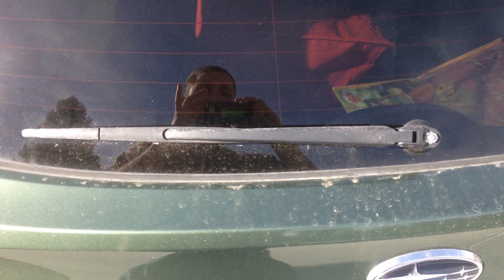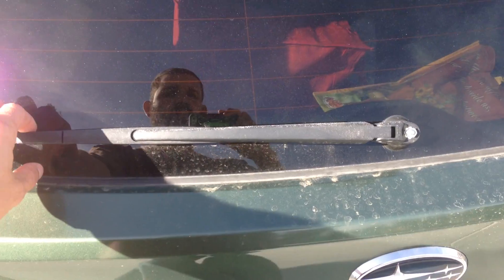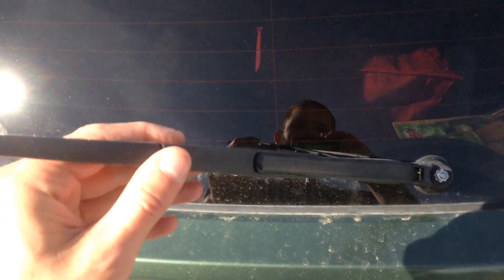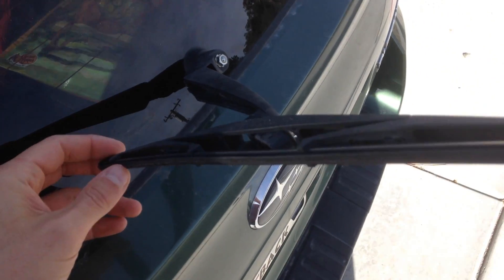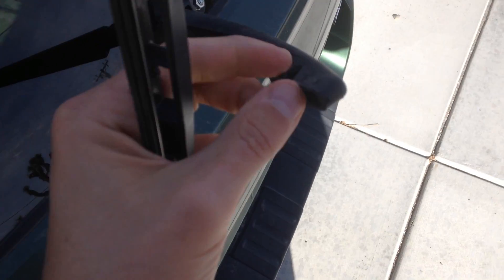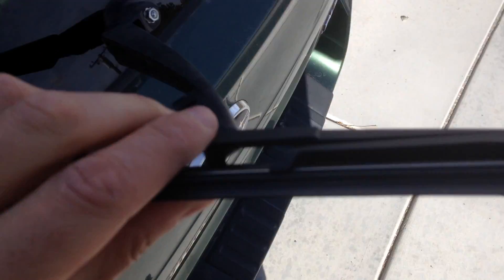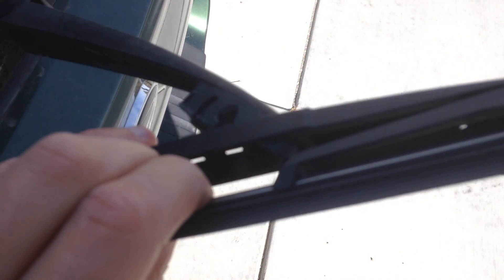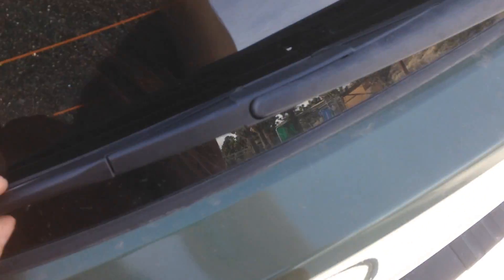How To Change The Rear Wiper Blade On A Subaru Outback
It just started raining around where I live and my wiper blade was completely dilapidated from a summer in the sun.  I don't use the rear one near as often as I use the front wipers, but I like having a resh one on there for when it is needed.  I also don't like driving around with pieces of rubber hanging off and don't want the metal parts of the wiper rubbing on the window constantly, so it was time for a change.  I didn't find the replacement blade everywhere I looked, so I thought it might be annoying for other people looking for it too.  In this quick video I show a full replacement and it takes two minutes!  Watch how to change the rear wiper blade on a Subaru Outback and leave any questions or comments below.  Have a good one.

"How To Lose Weight Fast Without Exercise!"
-~-~~-~~~-~~-~- I recommend Smackfat Ketone Strips
I use the Match DNA Milk Frother

My wife is a Young Living Essential Oil Distributor. If you are interested in purchasing any high quality essential oils at a discount or earning a living by helping other people learn how to use essential oils to improve their lives, please consider using this I am not a doctor.  I am not licensed. I do not hold any qualifications for giving medical advice.  This is an account of my own experiences and does not apply to anyone else.  All information, content, and material of this channel is for informational purposes only and are not intended to serve as a substitute for the consultation, diagnosis, and/or medical treatment of a qualified physician or healthcare provider. If you have questions about your own personal situation it is recommended that you discuss them with your own licensed healthcare professional.  If you think you are having an emergency, dial 911 immediately.